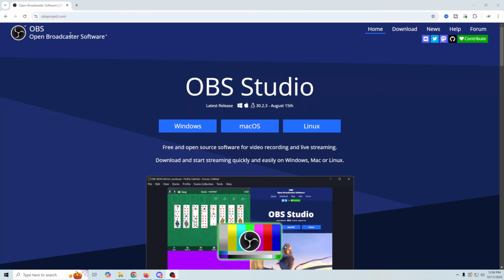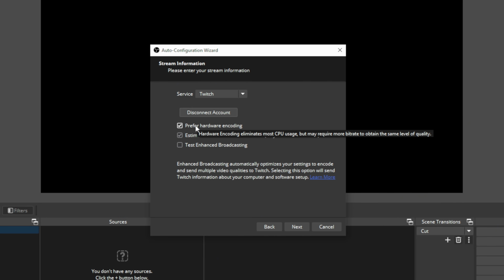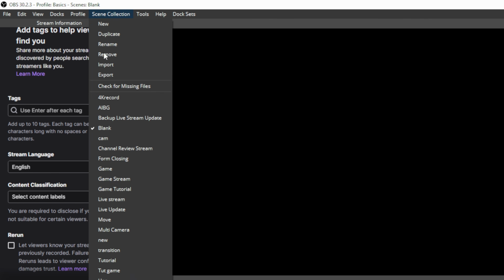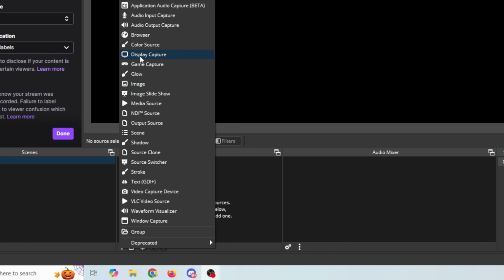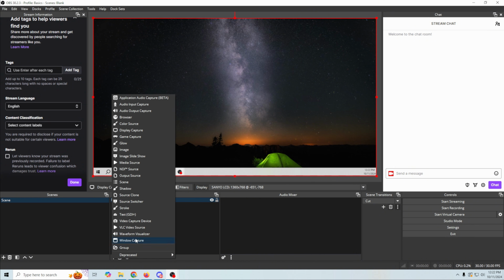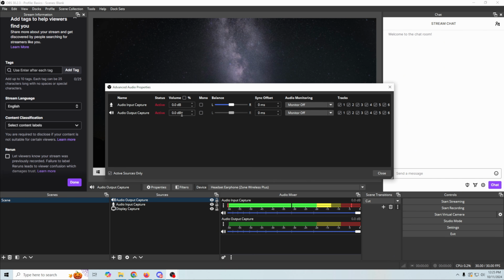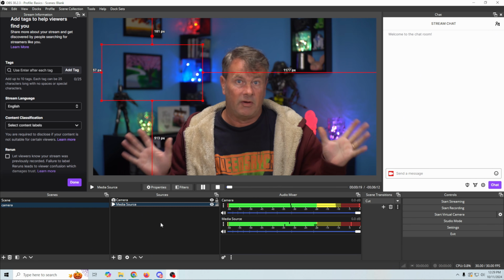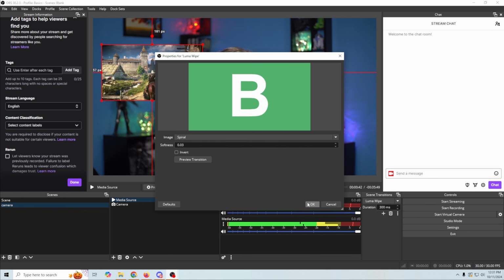OBS Studio Complete Guide: Easy Setup for Beginners!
Learn how to set up OBS Studio for streaming in this easy-to-follow tutorial perfect for beginners! OBS Studio can be overwhelming at first, but with this simple guide, you'll be up and running in no time. We'll cover the basics of setting up your OBS Studio layout, configuring your audio and video settings, and getting started with your first stream. This video is designed to help you get started with OBS Studio quickly and easily. So if you're ready to take your streaming and recording to the next level, watch until the end of this video to learn how to set up OBS Studio the easy way!